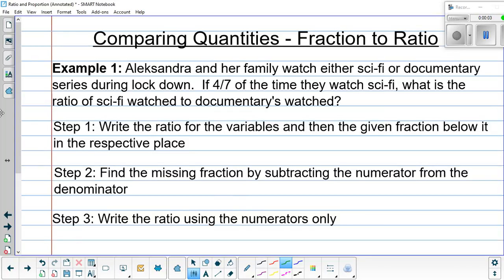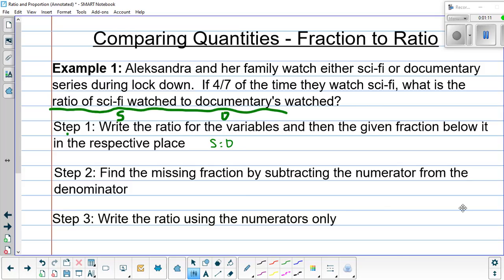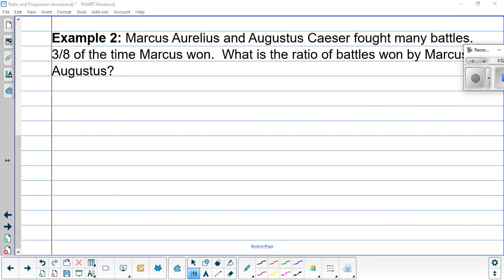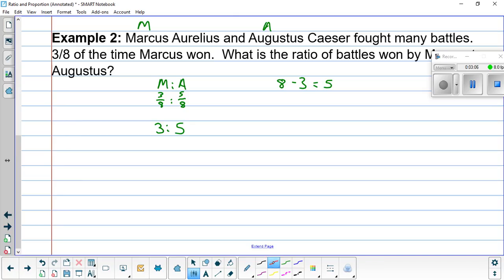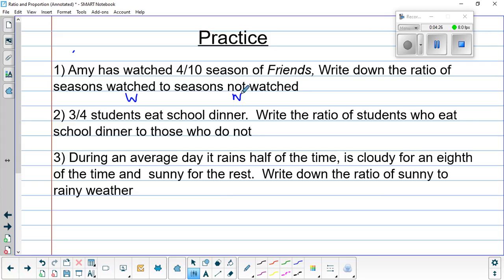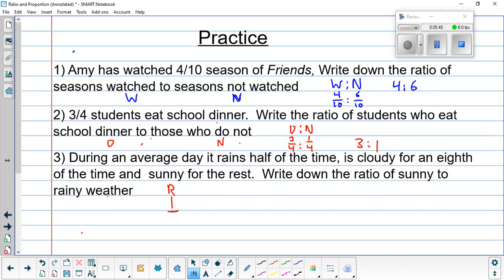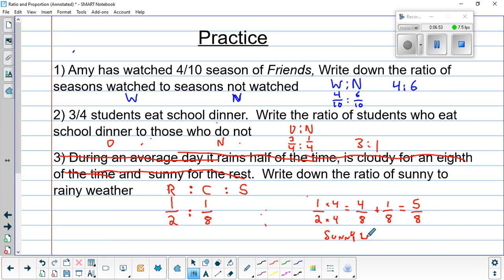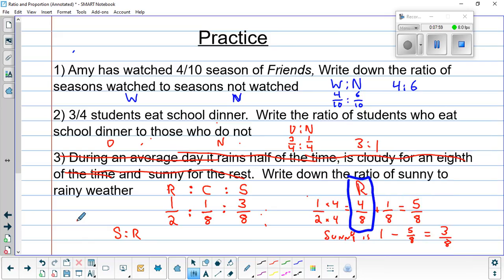064 - Ratio and Proportion - Fraction to Ratio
How to take a fraction and turn it into a ratio